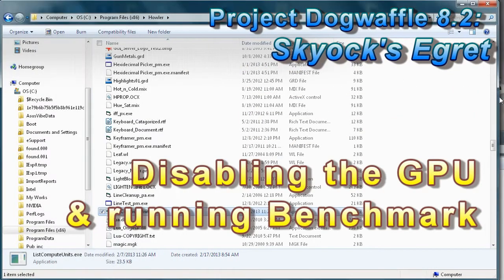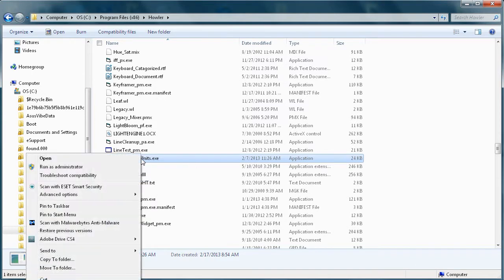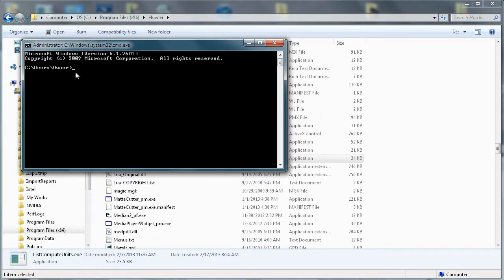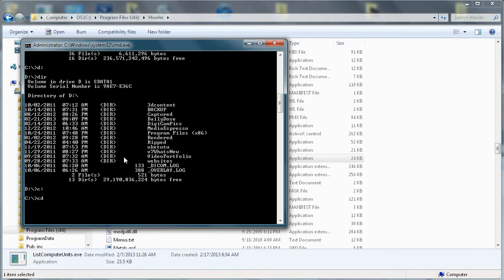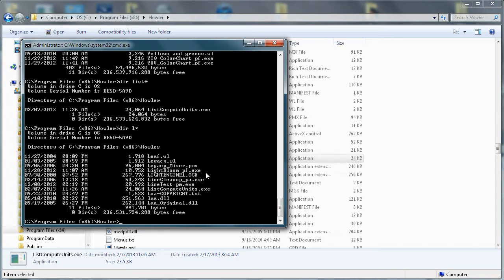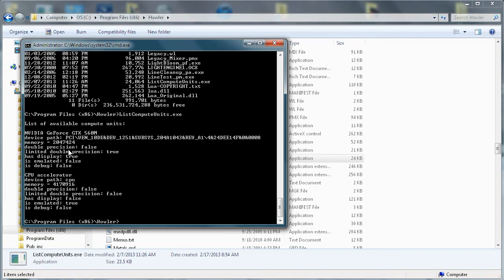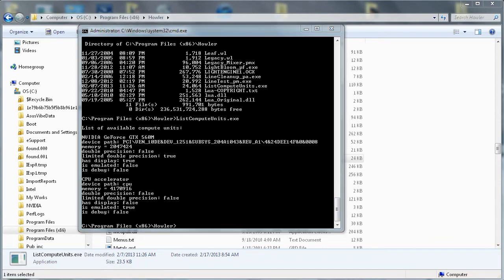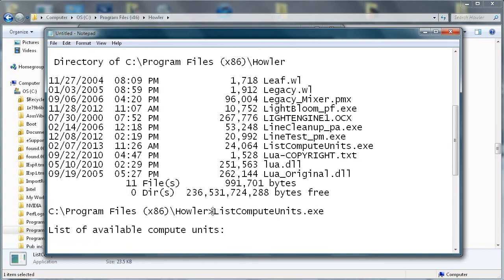list compute units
How to launch a cmd window so that you can run the ListComputeUnits utility program and see the results.